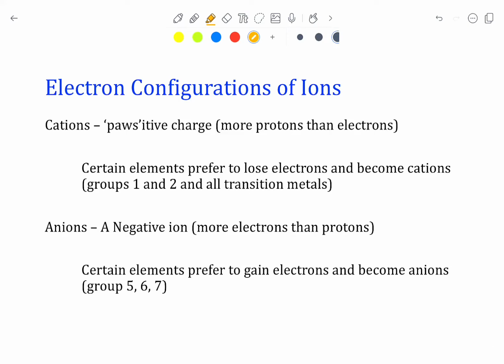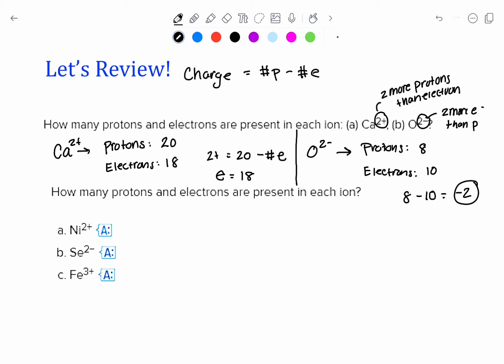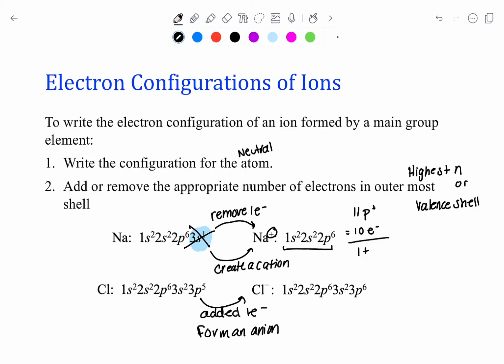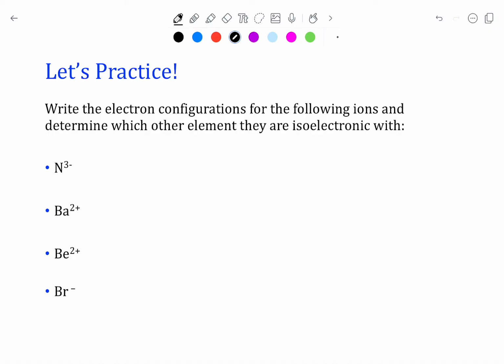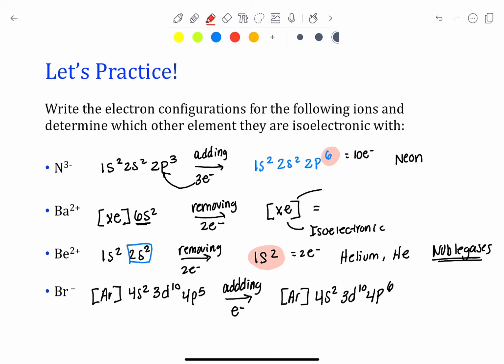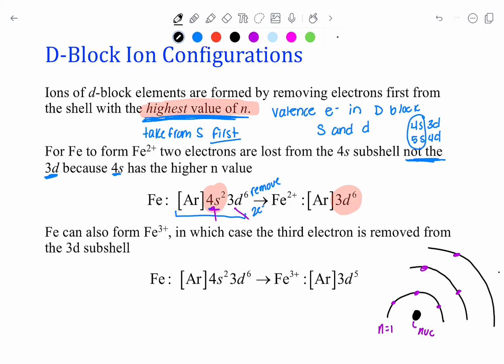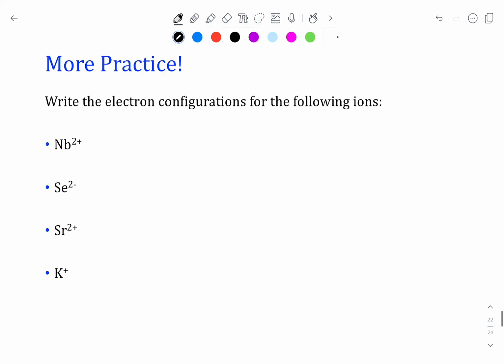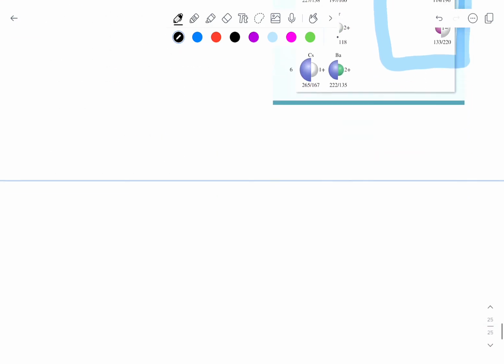Electron Configuration of Ions